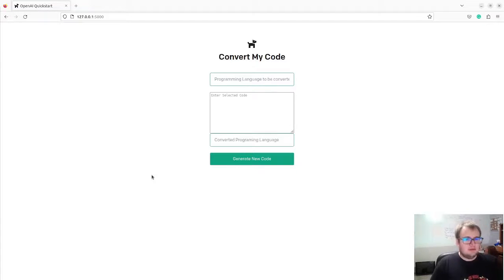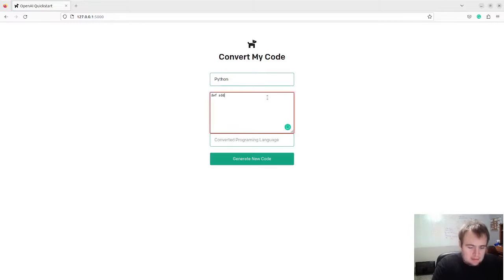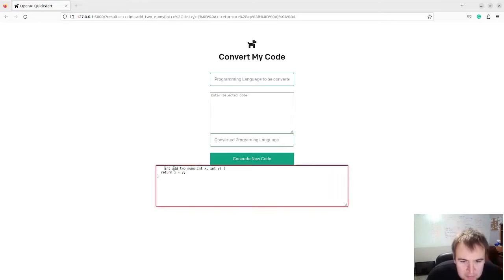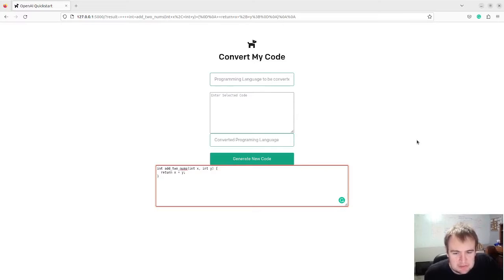OpenAI Codex Code Converter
Learn how to easily convert code from one programming language to another using the power of OpenAI's API! In this video, we demonstrate a simple Flask app that utilizes OpenAI's Codex model to convert Python code into C++ code.

Here is the Quickstart tutorial on Open AI's website which I used as the base of the code on GitHub (it is a fork of their code)

Not only is the process quick and efficient, but the output is also highly accurate. This tool can save you a lot of time and effort if you're working on a project that requires you to switch between languages. Watch the video to see it in action and give it a try for yourself!

I am super excited to learn what kind of tools can be built with OpenAI's APIs and would love to here what others are building.